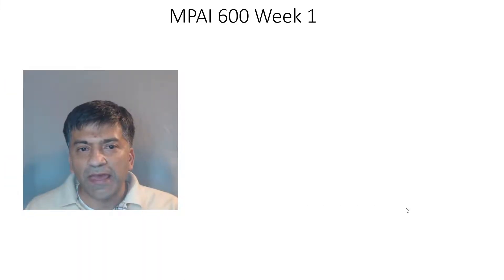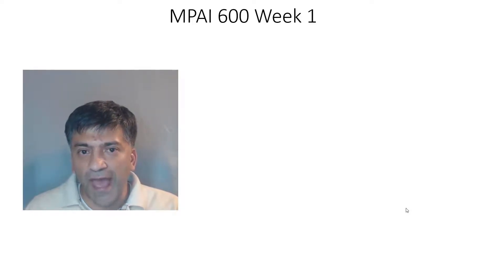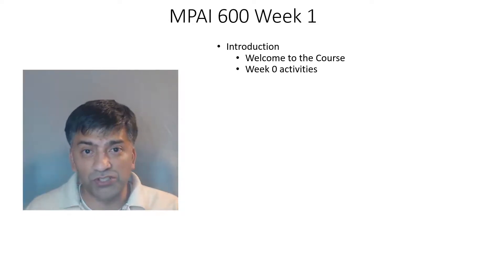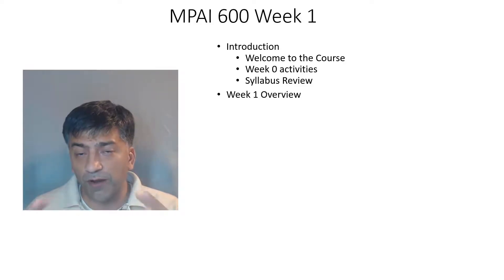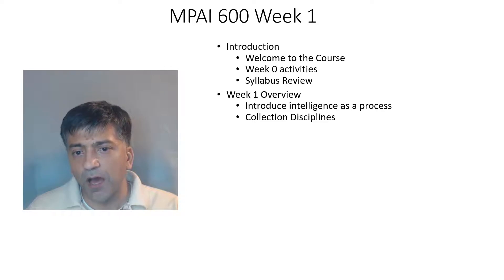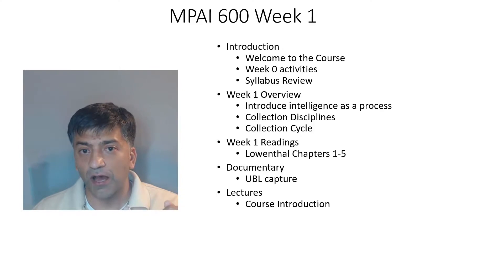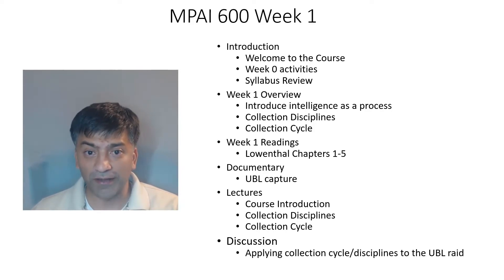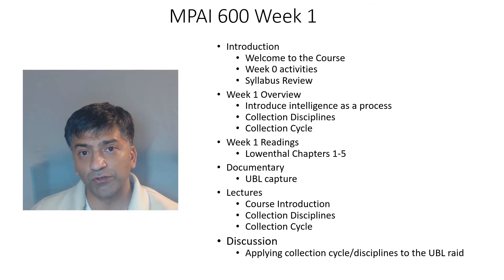MPAI 600 WEEK 1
This is the first intro lecture for MPAI 600 in the Applied Intelligence Program here at Georgetown University.  I introduce the course, and explain the "intelligence process".